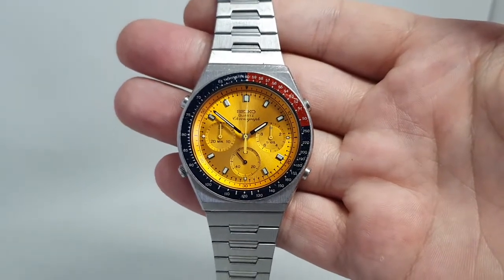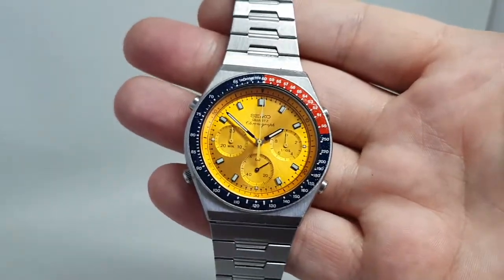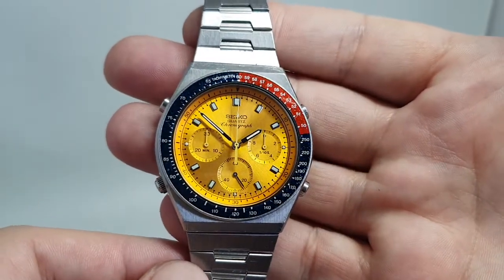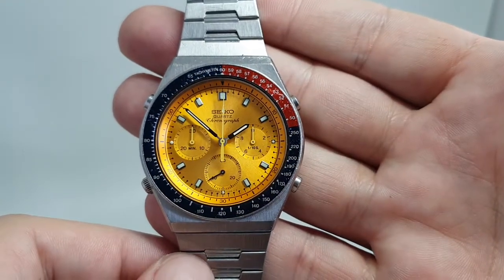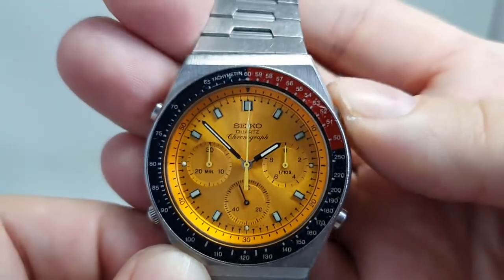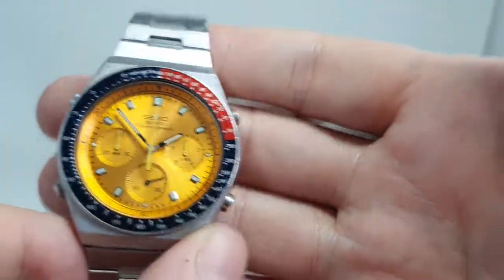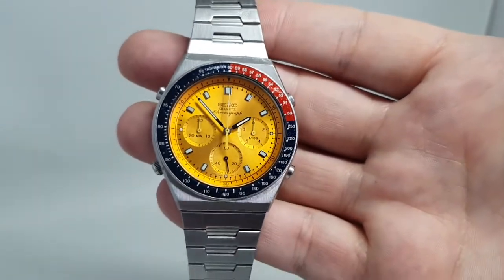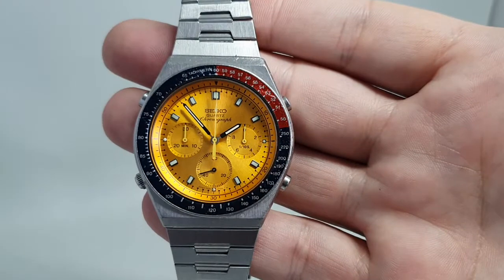1983 Seiko 'Pogue' men's vintage chronograph watch. Model reference 7A38-7030